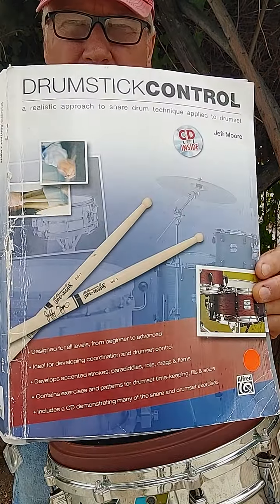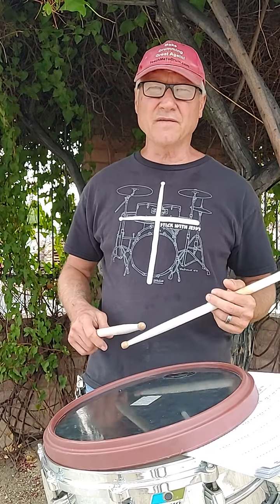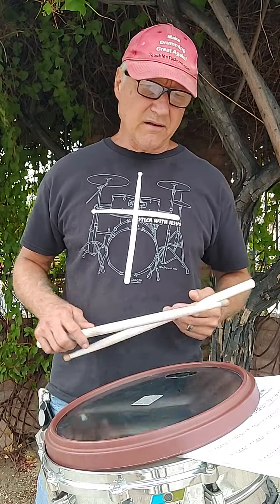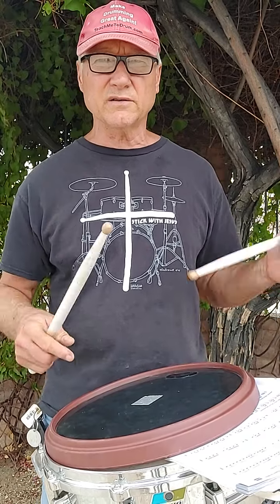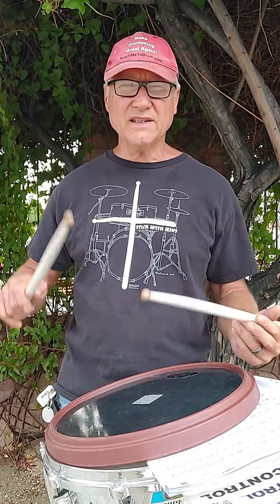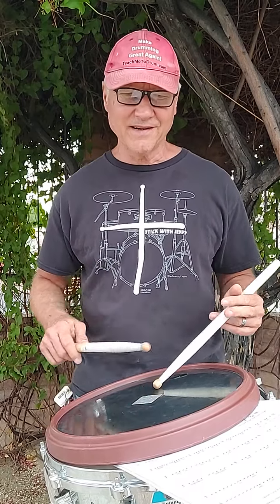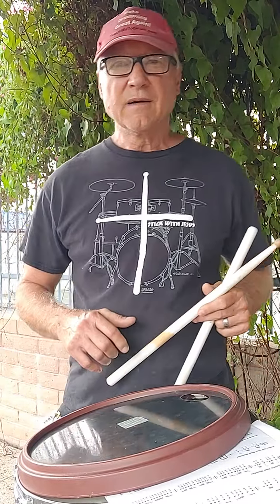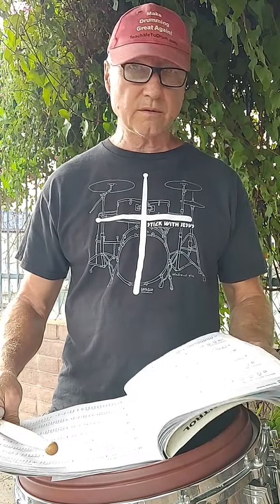Drum-Tech-Stick Control- pp 29-30 Gleaning from Drumstick Control, Jeff Moore - Huck-a-Buck Rolls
9-8-22 In this Spirit Music Meetup's video:  Drum-Tech-Stick Control- pp 29-30 Gleaning from Drumstick Control, Jeff Moore - Huck-a-Buck Rolls (SMM):

Rotate your phone and do full screen. I'm grateful to be in a new Industrial Park though suddenly very windy.  Is there a storm coming in?  Wonder what is causing my talking to cut in & out?  O the mysteries of life!

If you fill in more than the Drags you will get these Short-Rolls 5 - 17 Strokes.

Really should start with 3-stroke Rolls:  RRL or LLR (last accented) and the Tap 3-stroke Roll is RLL or LRR (first accented).  These are also front and back side-triplets!

4-stroke Rolls is 3-stroke Roll with 1 more Single-Stroke.  Accents both Singles:  RLRR/LRLL or RLLR/LRRL or RRLR/LLRL but these are various kinds of paradiddles.
But it could be RRLL or LLRR, what I call bursts.

5-stroke Rolls RRLLR/LLRRL or Tap 5-Stroke Rolls RLLRR/LRRLL

6-stroke Rolls:  RLRRLL/LRLLRR, RLLRRL/LRRLLR, RRLLRL/LLRRLR
Bursts RRLLRR/LLRRLL

Keep adding one more stroke similarly until you have 17 strokes.

I show you other types of Check Patterns and Roll-Builders.

Music Education, Music Teaching, Drum Education, Drum Teaching,  Drum Technique, Stick Control, Accents, Double-Strokes